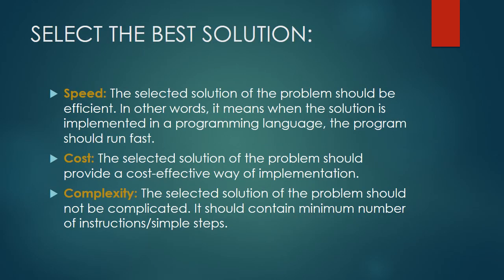Problem Solving | C language | Grade 10 | Tutorial 1.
A.o.A. I Asma shah. today I am going to start a tutorial for the C language which will be help full for federal board students and also for those who want to learn the basics of the C language.

* five steps of problem-solving.

Next video will be related to ALGORITHM